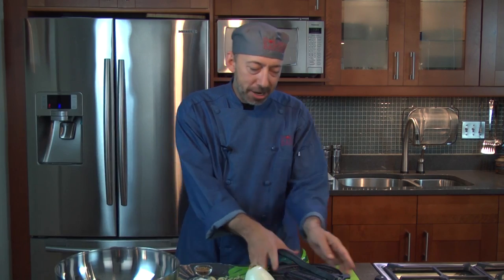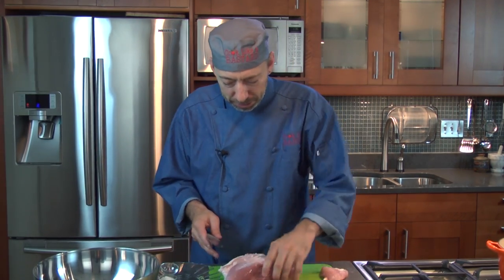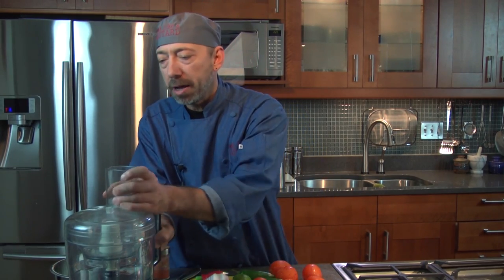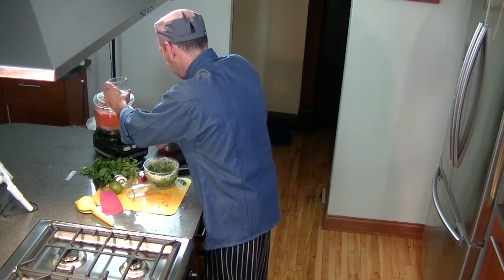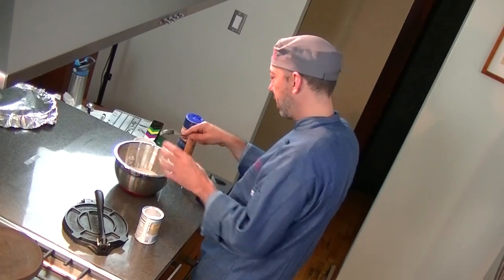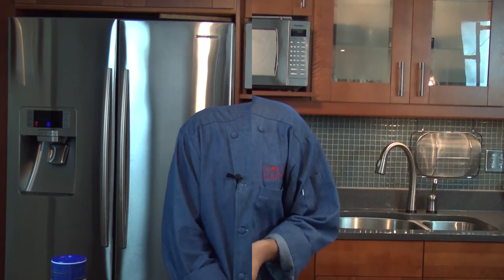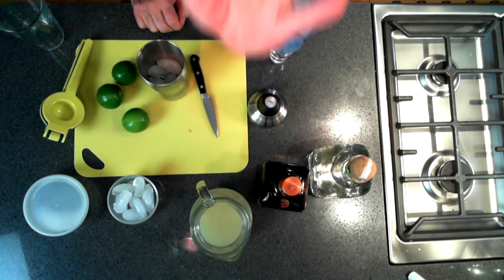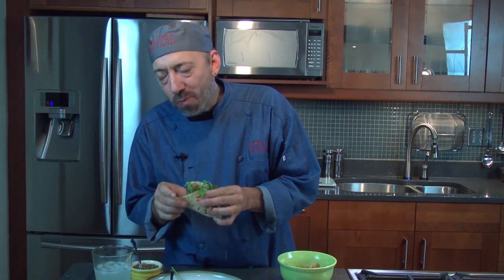How to Make Carnita Tacos and More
Carnitas, tortillas, salsa and Margaritas-  oh my! In this episode of Cook Like a Bastard we go south of a border and make a carnita feast.